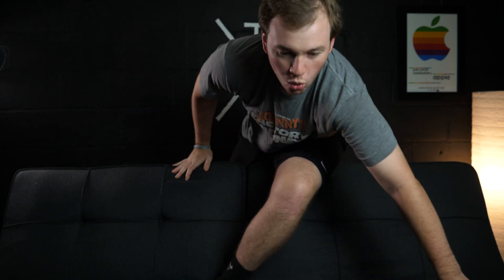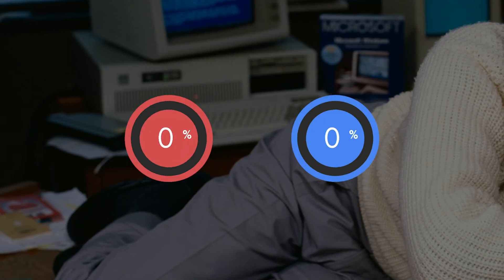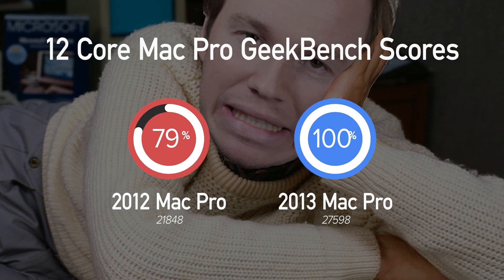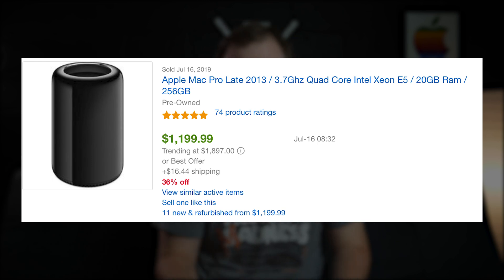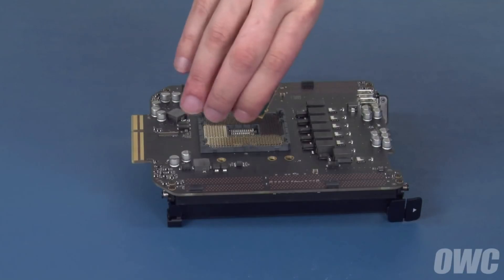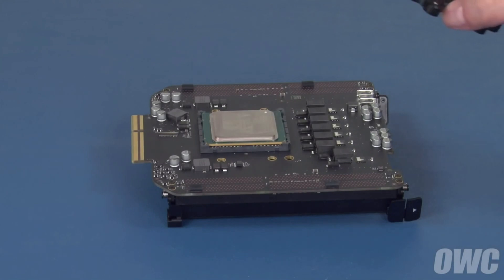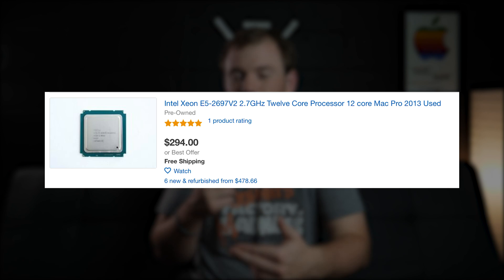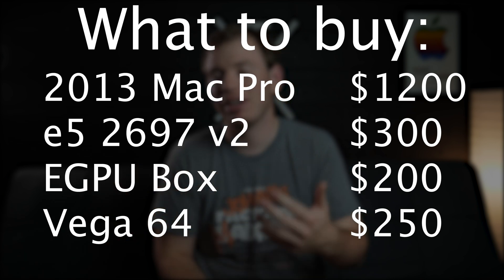Should You Buy the 2013 Mac Pro in 2019?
The 2013 Mac Pro is one of my favorite computers of all time, but does that mean it is worth the massive price tag it still commands 6 years later?

I hate the definitive nature of YouTube. This is hopefully a helpful video, but without a definitive title people just won't see it.

If you were to purchase one, which one should you buy?

Here are the items listed in the video:
Mac Compatible EGPU
Budget EGPU, with worse PSU
Graphics Card
I would purchase the graphics card used, way better price to performance, especially for AMD cards.
Baller Card
Thunderbolt 3 to Thunderbolt 2 Cable YOU CANNOT JUST PURCHASE A USB TYPE C TO MINIDISPLAY PORT CABLE, IT MUST BE THE ABOVE CABLE
Thunderbolt 2 Cable

Thunderbolt 2 to 3 adapter and thunderbolt 2 cable are only necessary for thunderbolt 1 or thunderbolt 2 enabled machines.

Run this script if you are using a non-thunderbolt 3 enabled Mac do not forget to disable SIP before running this script, it is totally safe to do, the EGPU community is great, is a great resource for any more technically questions you may have, along with performance benchmarks.

If you purchase through these links you are supporting a sponsorship free tech channel: